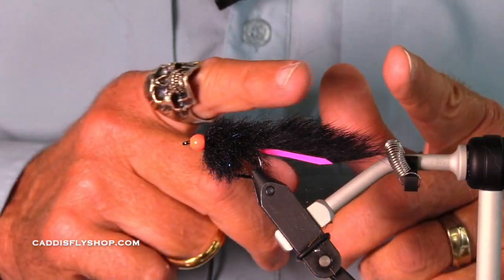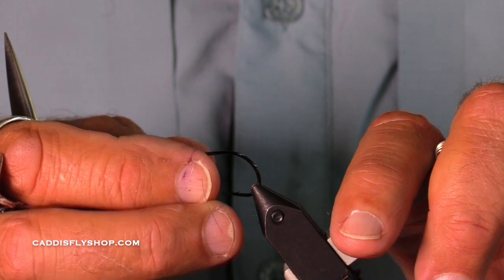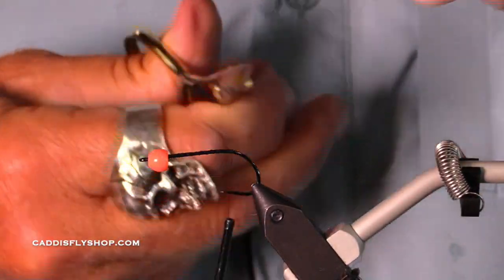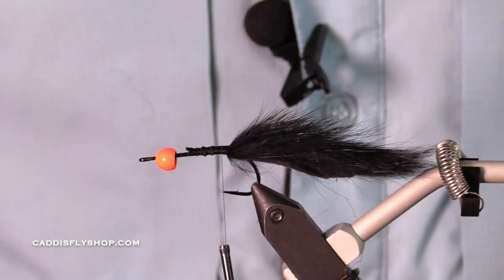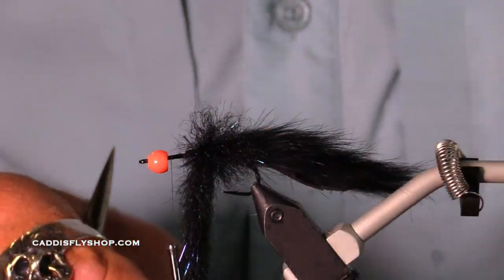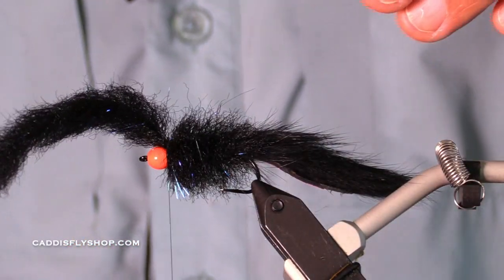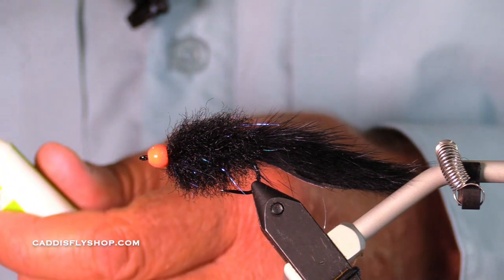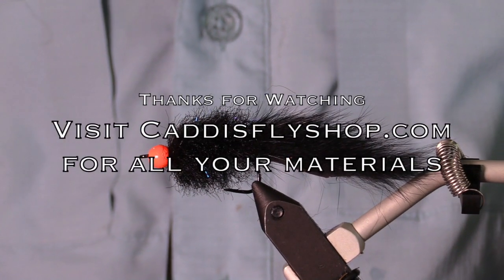BH Bling Brush Rabbit Strip Fly - Jay Nicholas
In this video, Jay Nicholas ties a simple leech fly using new Bling Rabbit Strips and Just Add H2O's Sculpting Flash Brush.

Used for anything that swims this fly could be tied in a variation of colors, sizes, weights, etc.  Drift them, swing them, cast them!

Happy tying!